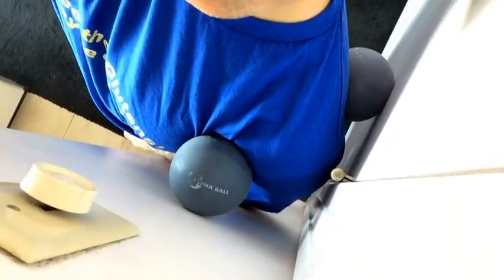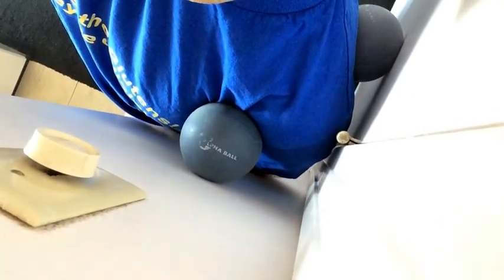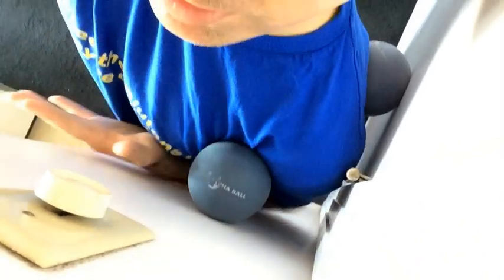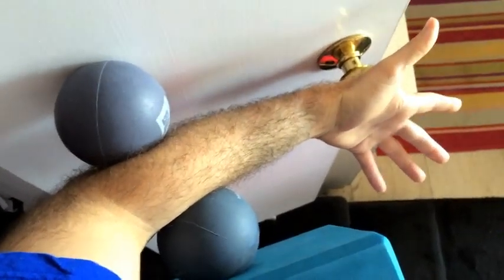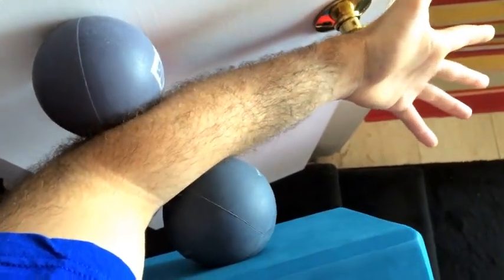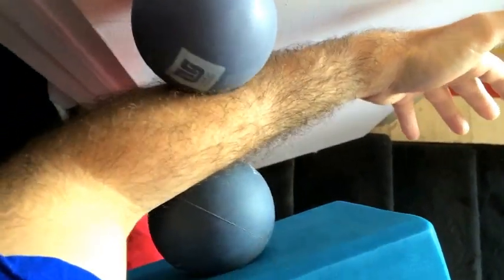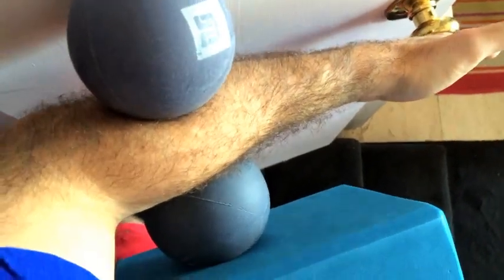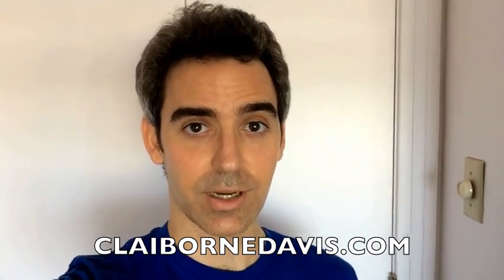Pec Minor, Rotator Cuff, Forearm Relief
A few ideas for easing tightness or discomfort in the chest, shoulders and forearms and possibly improve soft tissue function in these regions using Yoga Tune Up® Alpha Balls...